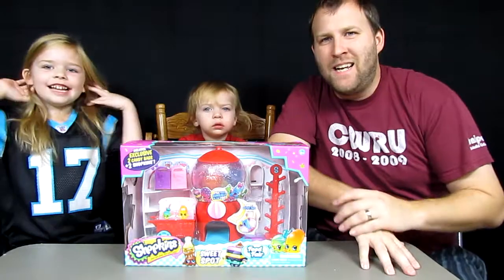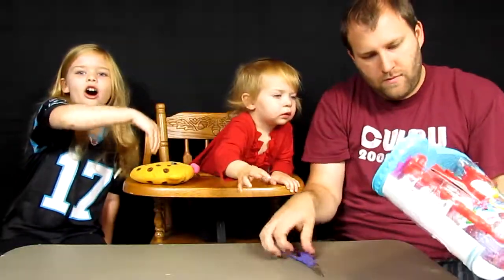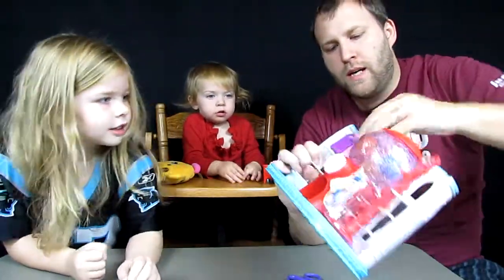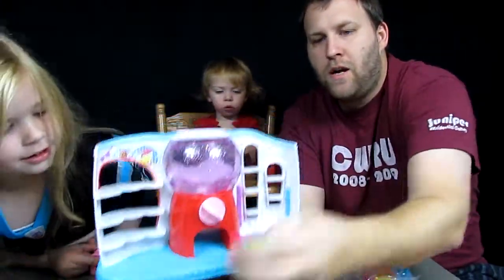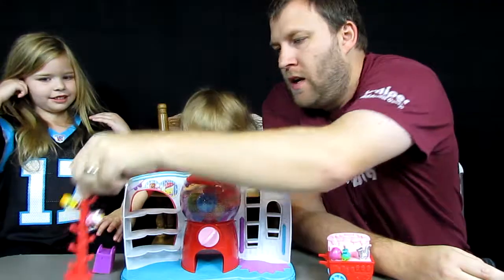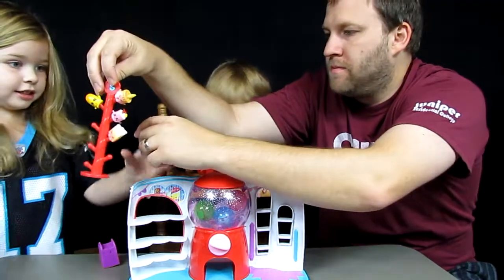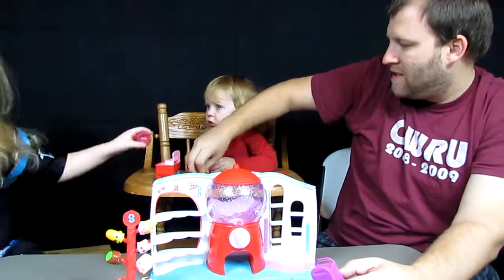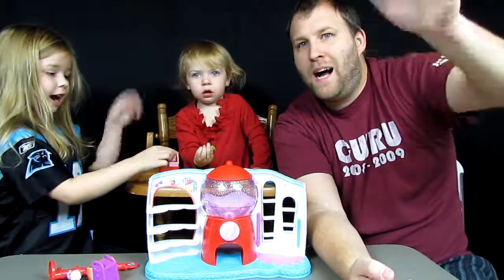Shopkins Food Fair Playset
C-Bug is back with Z-Bear and Daddy to open up a Shopkins Food Fair Playset. We love the gumball design and all the accessories that came with this set.